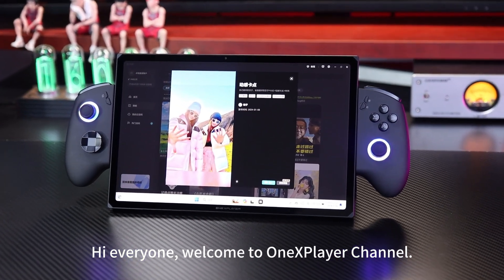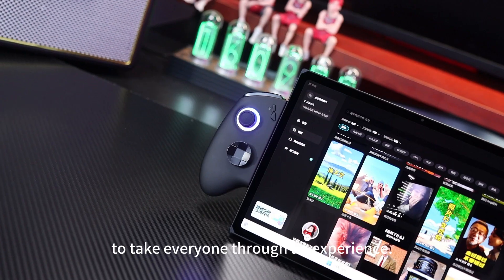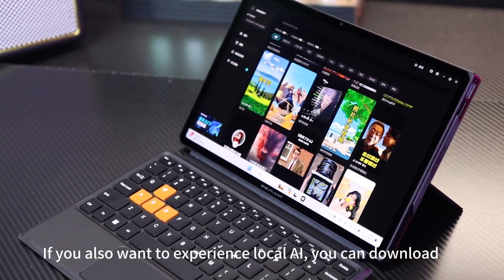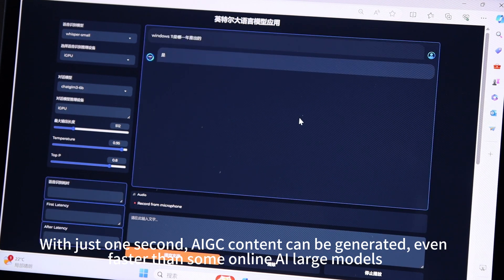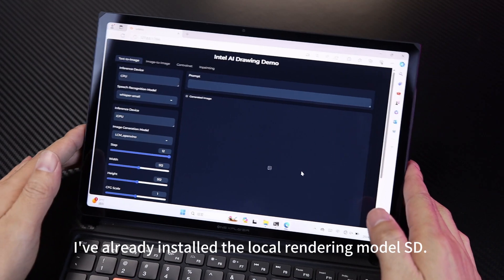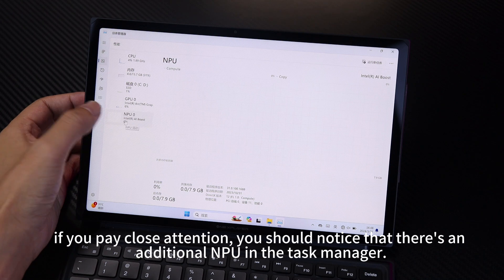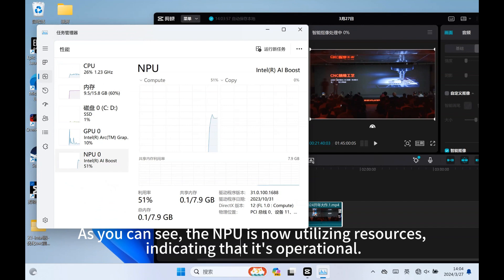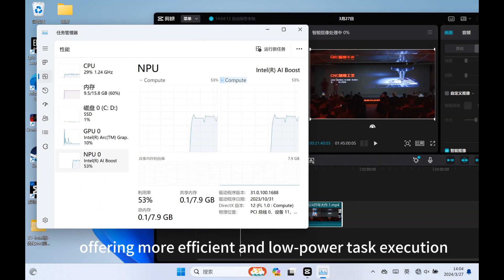Offline AI Performance Test: LLM, SD Models, Smart Clipping with NPU on OneXPlayer X1